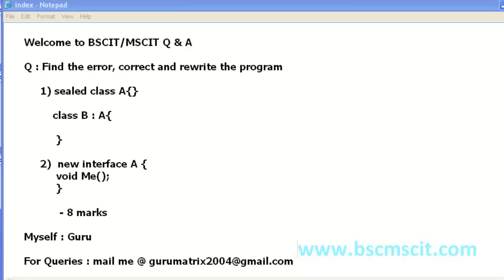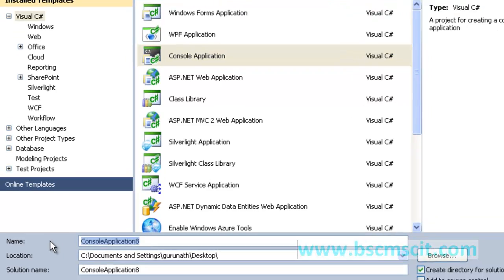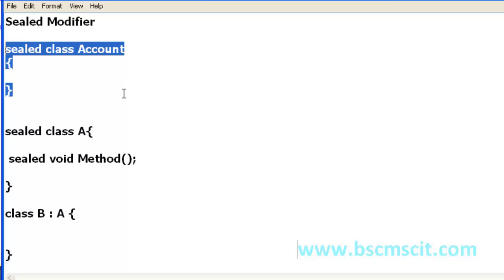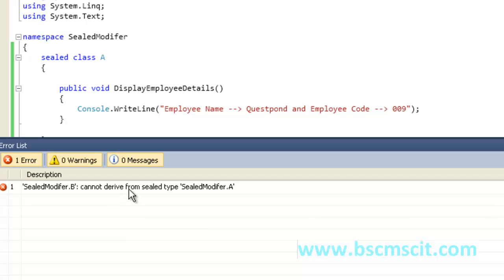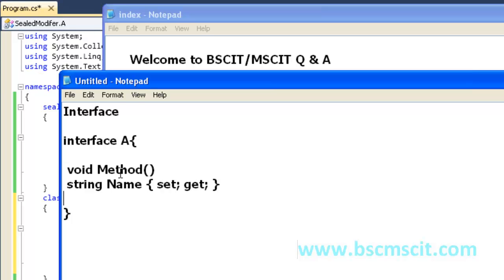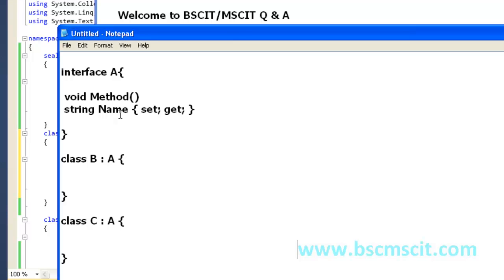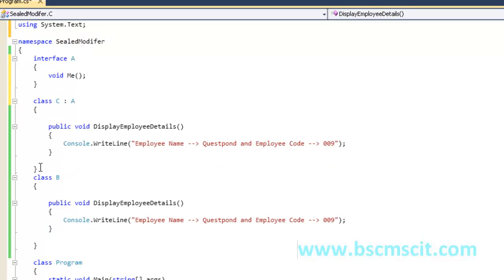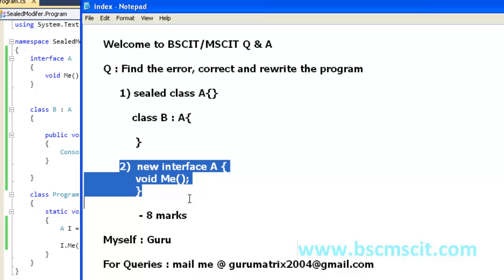B.ScIT(C#)OCT2010: - Find the error, correct and rewrite the program.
This video will demonstrate the error, correct and rewrite the program as per mumbai board asked question in Oct 2010 for 8 marks. For more B.Sc/M.Sc board paper solution & project making visit us